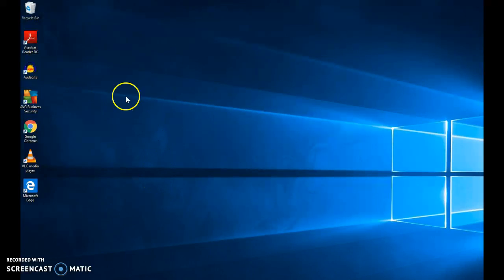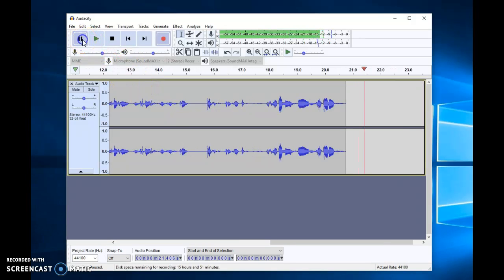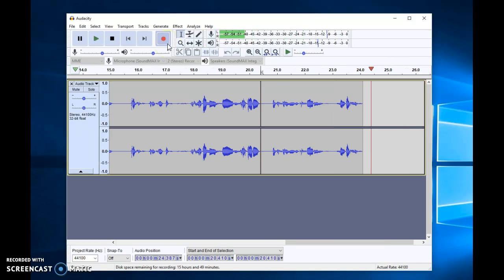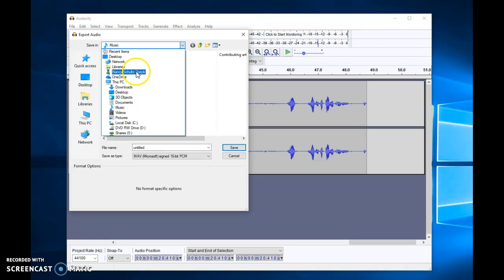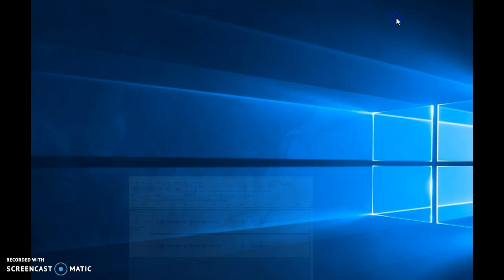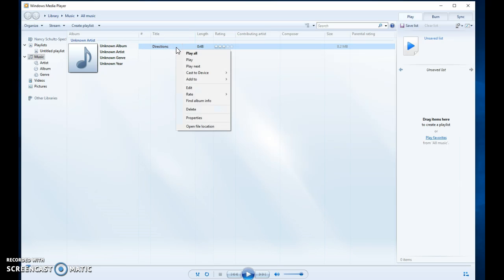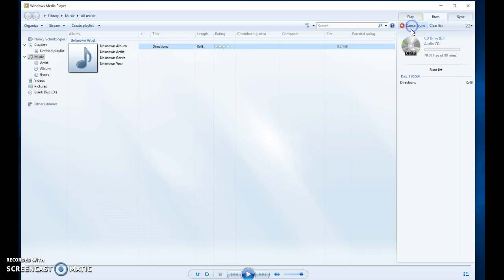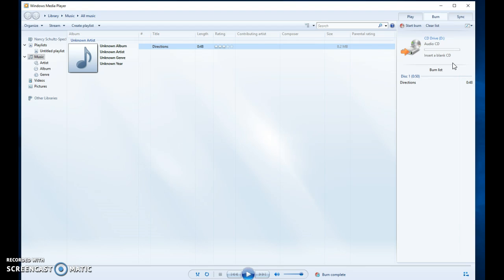Directions for recording and burning your VOD CD